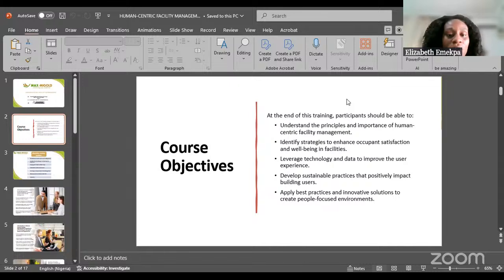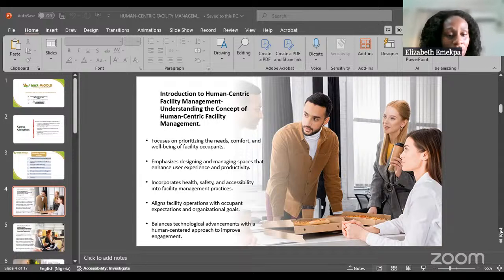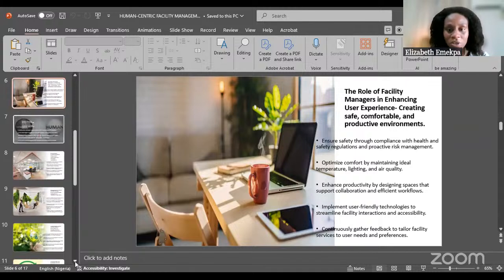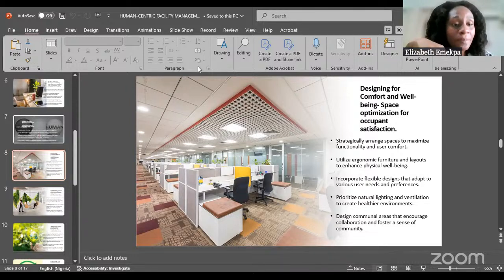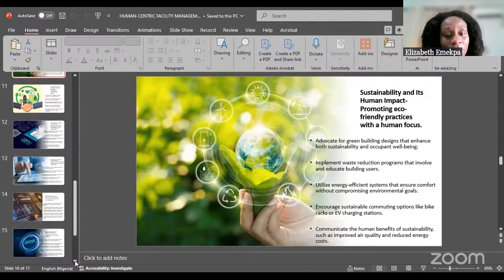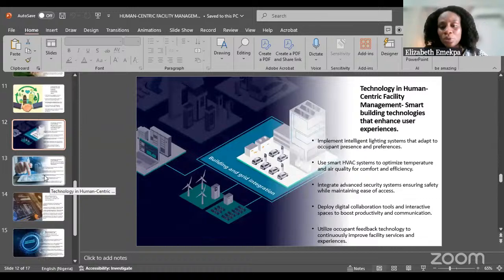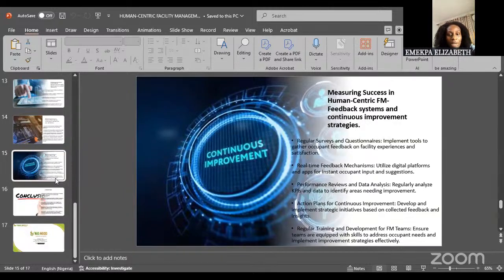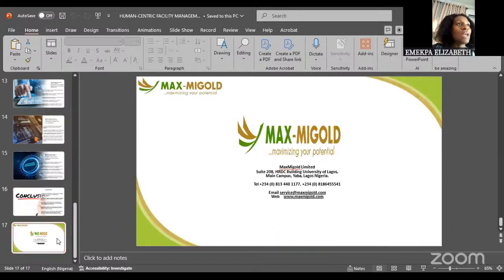Facility Management Lunch Hour: Human-Centric Facility Management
Human-centric facility management (FM) is a modern approach that emphasizes the well-being, productivity, and experience of individuals interacting with facilities. It integrates user-centered design principles, operational efficiency, and technology to create environments that enhance the quality of life for occupants while aligning with organizational goals.

Core Principles
At the heart of human-centric FM is the acknowledgment that facilities exist to serve people—employees, customers, and visitors. This approach prioritizes health, safety, comfort, and satisfaction. Features such as ergonomic workspaces, natural lighting, thermal comfort, and effective ventilation contribute significantly to creating environments that support physical and mental well-being.

Integration of Technology
Human-centric FM leverages smart technologies like the Internet of Things (IoT), artificial intelligence (AI), and Building Information Modeling (BIM) to optimize space usage, monitor building systems, and predict maintenance needs. For example, IoT sensors can measure air quality and lighting levels, allowing FM teams to adjust conditions dynamically to meet user preferences.

Collaboration and Feedback
A defining characteristic of human-centric FM is its emphasis on collaboration and stakeholder engagement. Facility managers actively seek user feedback to understand their needs and address concerns. Regular surveys, open communication channels, and participatory design processes ensure facilities remain adaptable and responsive.

Sustainability and Inclusivity
Sustainability is another cornerstone of human-centric FM. By incorporating energy-efficient systems and sustainable practices, this approach supports environmental stewardship while reducing operational costs. Inclusivity is equally important, with designs accommodating diverse needs, including accessibility for individuals with disabilities.

Benefits
Organizations that adopt human-centric FM enjoy improved productivity, employee satisfaction, and customer loyalty. A positive workplace experience fosters innovation, reduces absenteeism, and enhances brand reputation.

In conclusion, human-centric facility management redefines traditional FM practices by placing people at its core. It is an essential strategy for organizations striving to create thriving, sustainable, and user-friendly environments in an ever-evolving world.